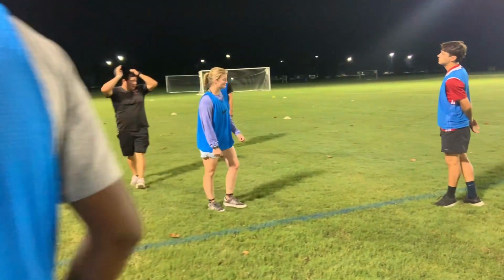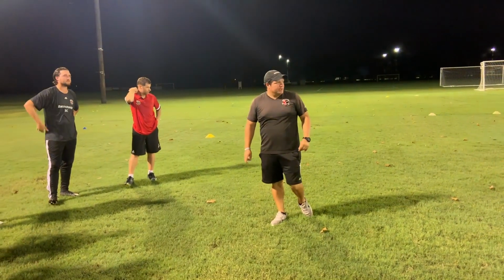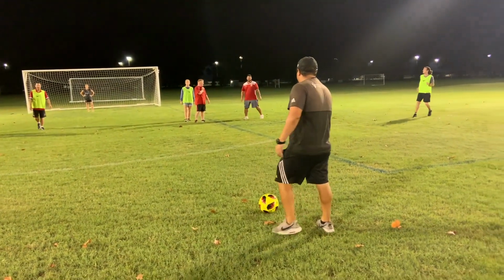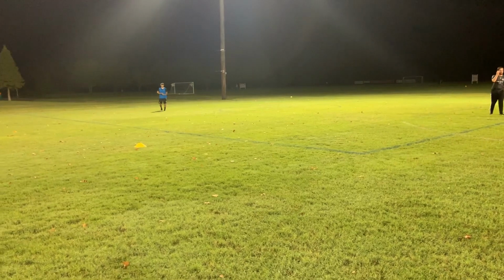Competitive Coaching Education - Defending Space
Coach Roger Charcap leads a training session for our competitive coaches to discuss drills the coaches can use to help players learn how to effectively defend space.